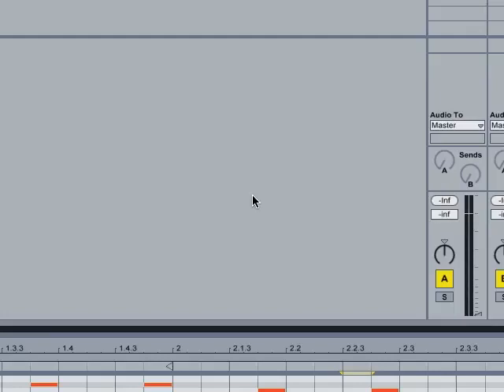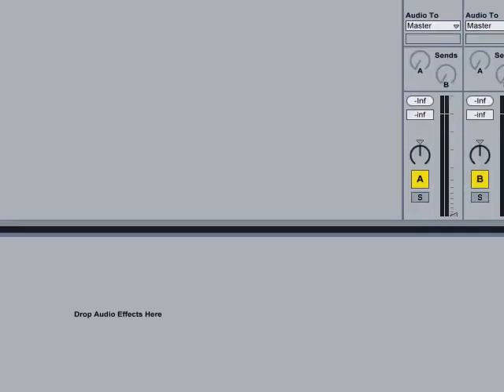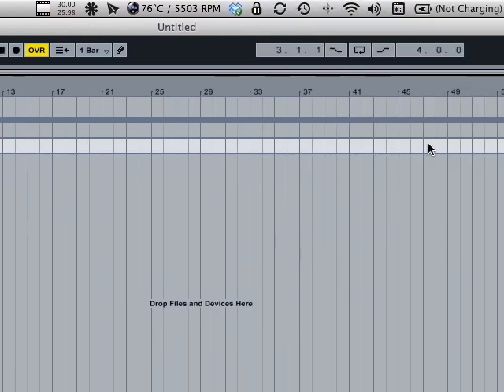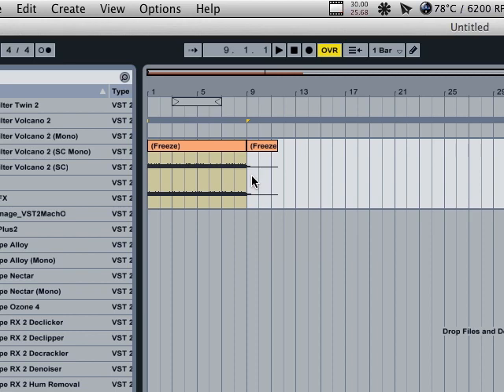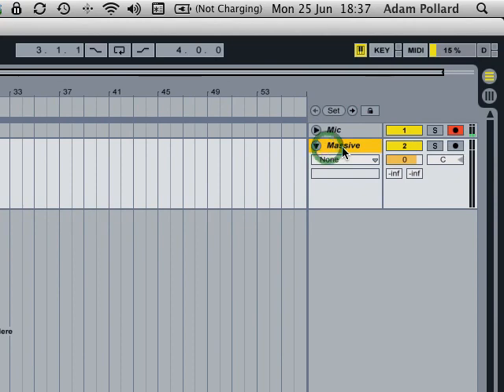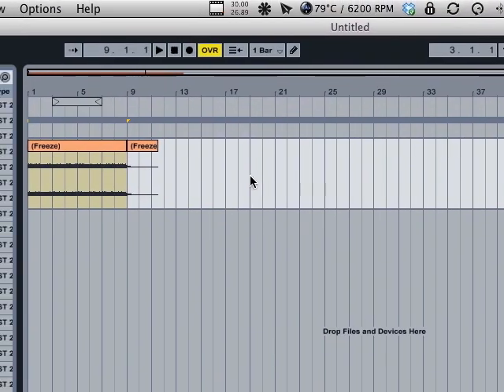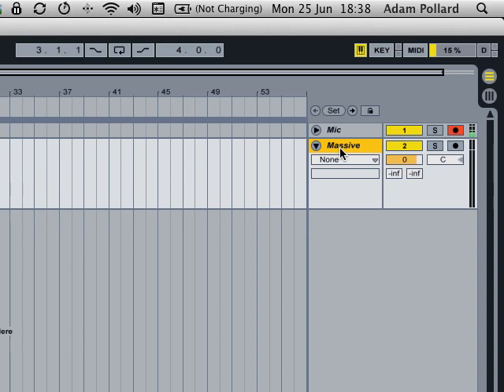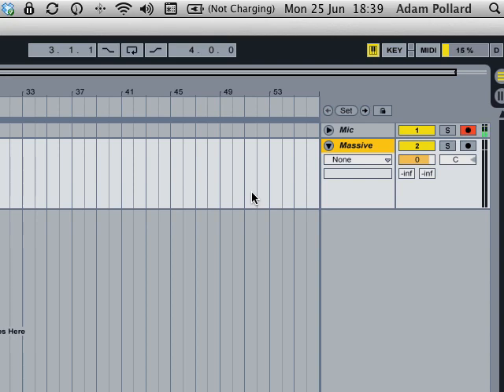How to Bounce to Audio in Ableton